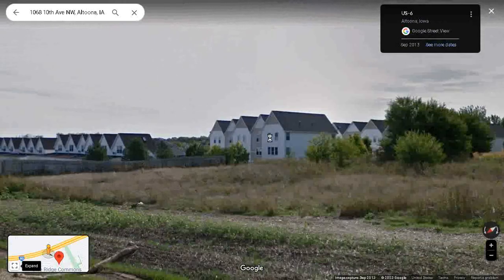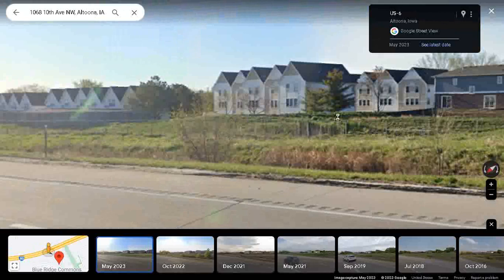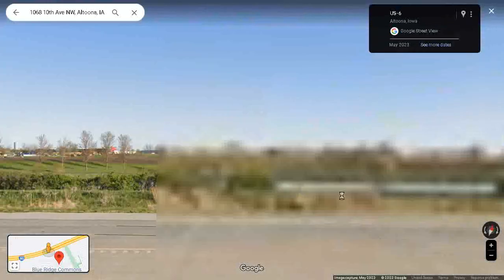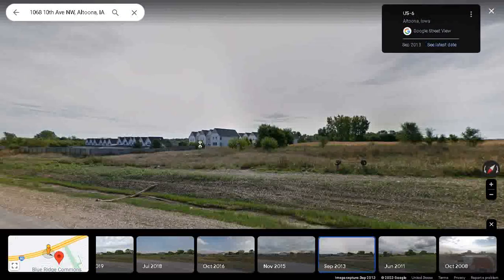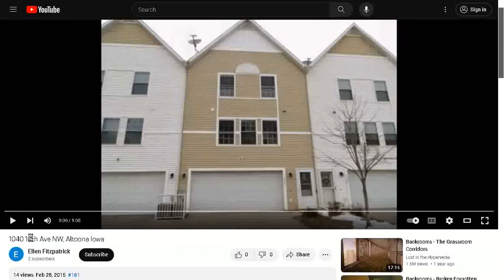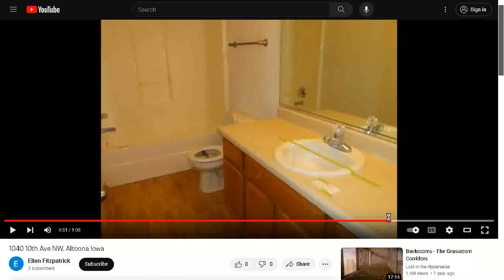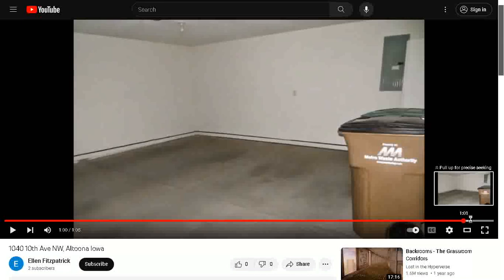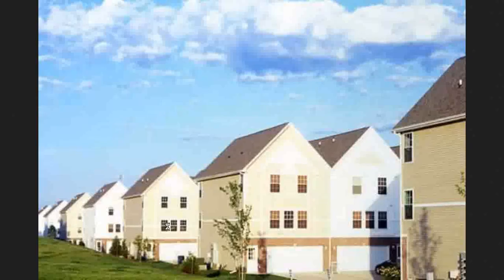backrooms level 94 iowa 2008 image origin, Jill Fehrenbacher like 10th Ave NW meadow court Altoona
a 2008/07/17 photo in Yuka Yoneda's article "unventing Suburbia and the American Dream" by Jill Fehrenbacher, founder of inhabitat & it was the image source material as found through Google Image search using the "before:2009" tag & is similar to 10th Ave NW, meadow court, Altoona Iowa 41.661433,-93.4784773 that may be the backrooms level 94

= most citations archived due to youtube link bot & censor flag threats